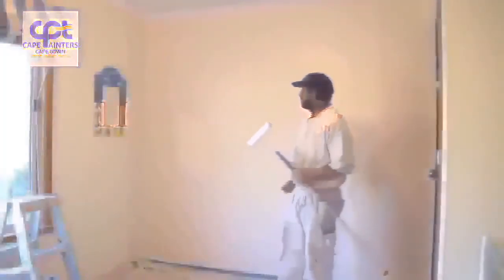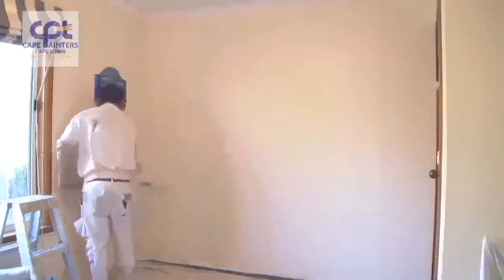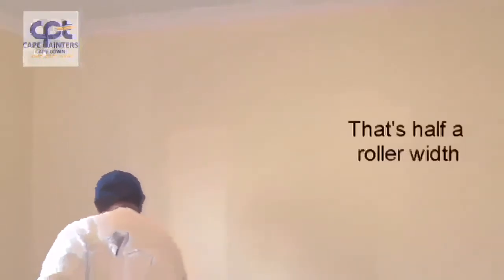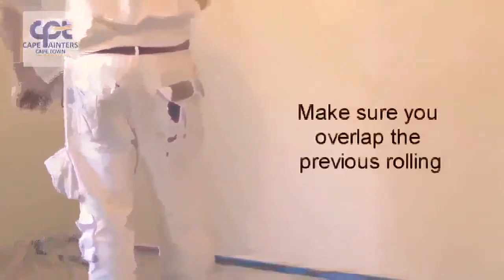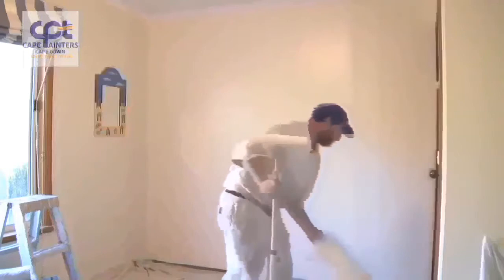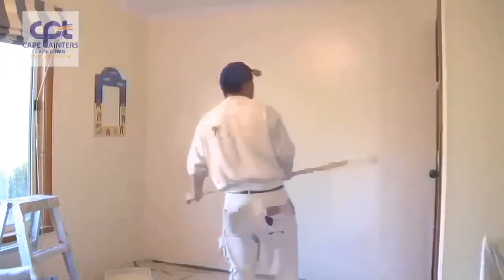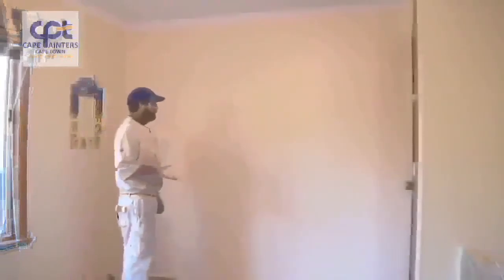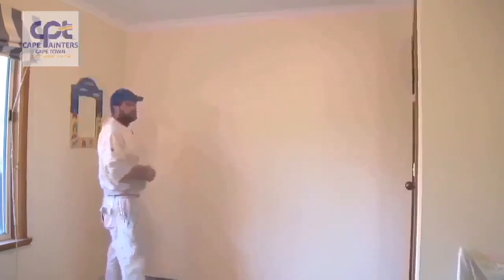Painters False Bay | Painting Contractors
- Painters False Bay – The Best Painting Contractors in False Bay – Committed to excellence, customer care and exceptional performance for Commercial, Industrial and Residential Roof Painting Projects.

Cape Painters
124 Main Rd
Glencairn
Cape Town
7975